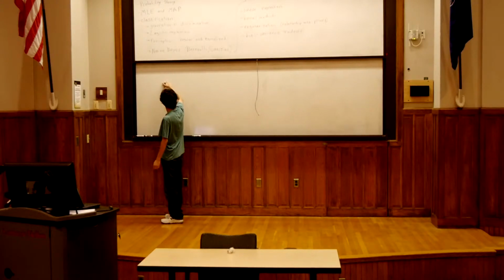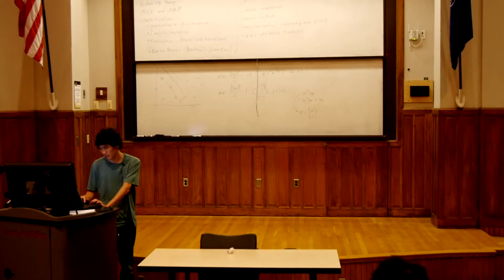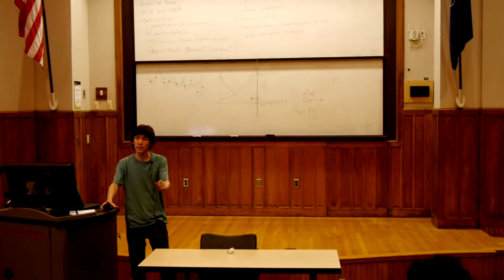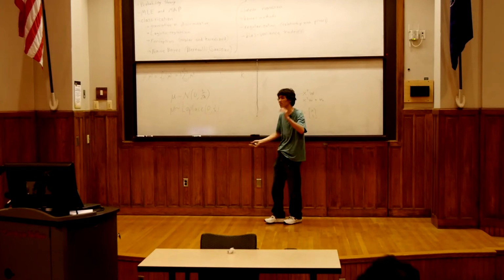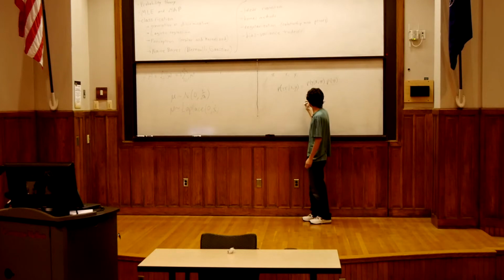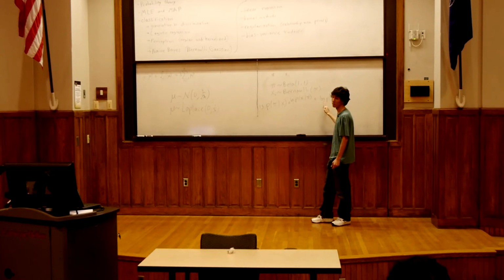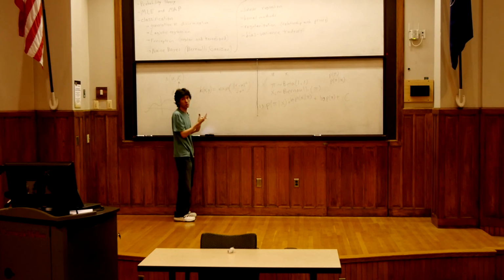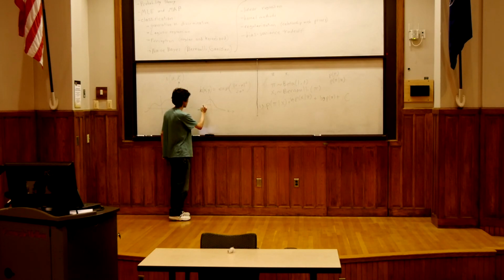10-701 Machine Learning Fall 2014 - Midterm review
Topics: overview of topics that may tested on exam, open Q&A
Lecturer: Abu Saparov